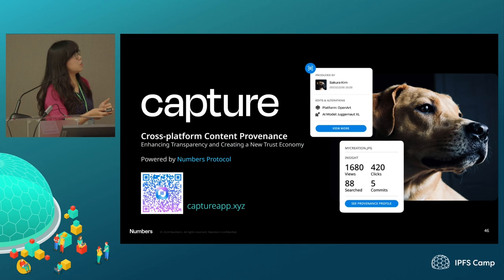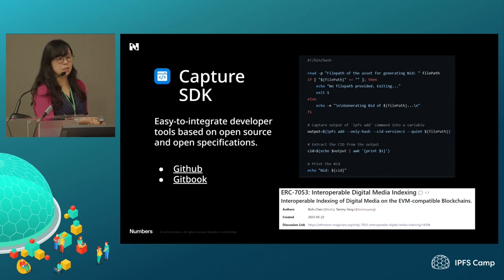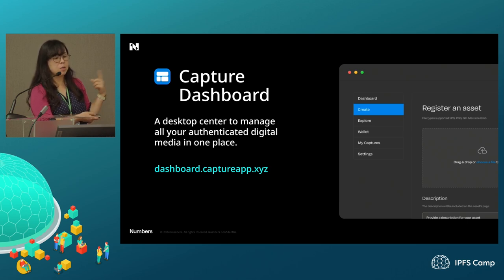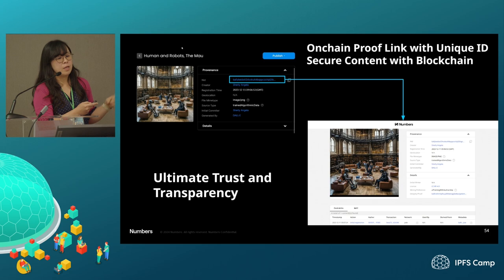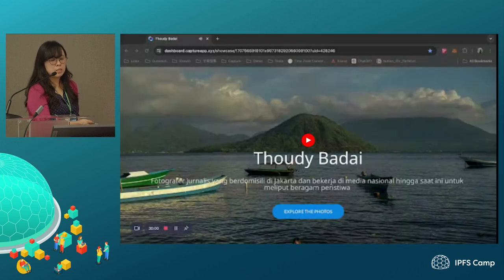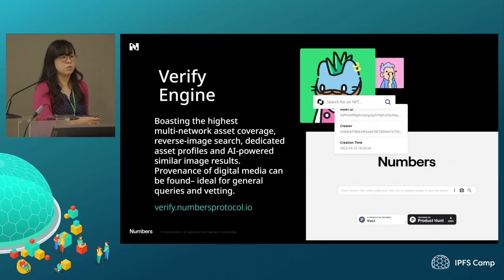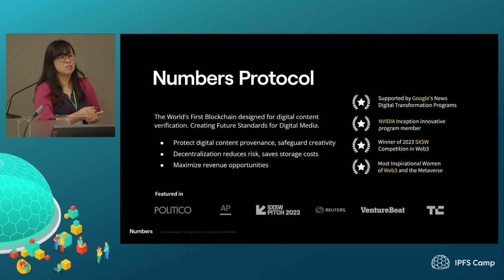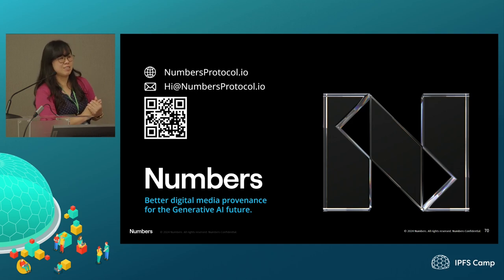Hands-On with Media Verification for Blockchain Provenance & Integrity Proof - Natalie Wang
Join us for a practical demonstration of how blockchain technology is used to verify and preserve media in the context of Taiwan's 2024 election. Using tools like Capture Cam and the Numbers Dashboard, we'll show how journalists and the public can securely capture, store, and verify election-related content. See how these technologies help combat misinformation and maintain digital trust in election coverage.